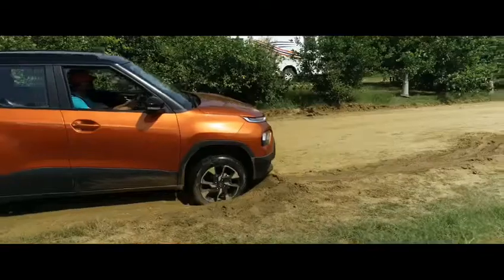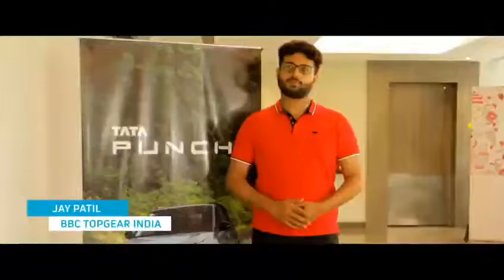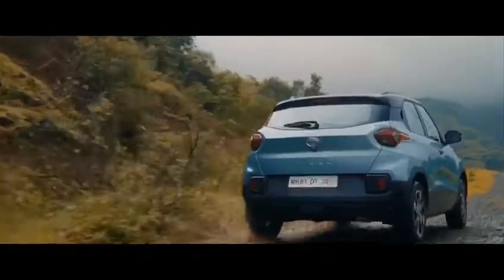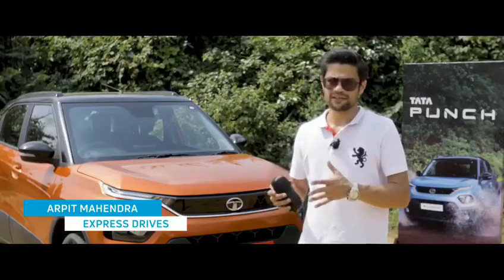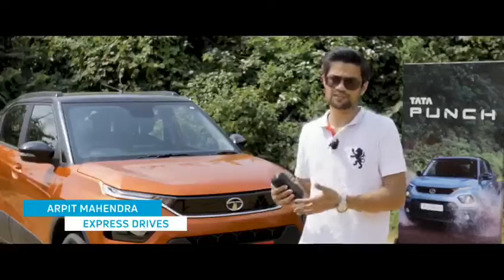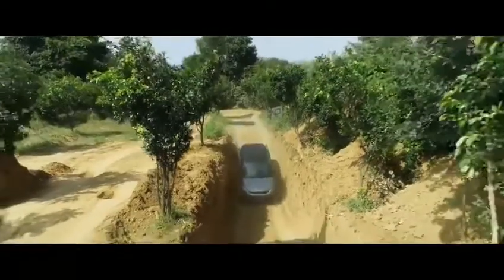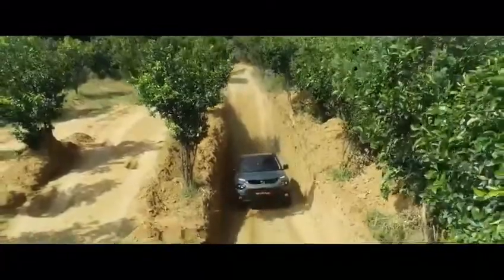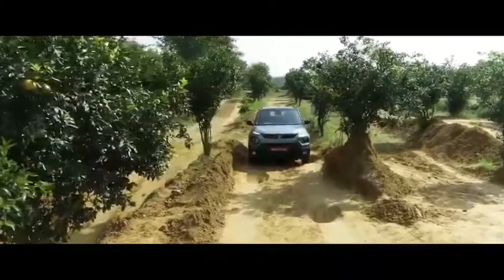Tata PUNCH | Auto-pundits view of Dynamic....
Capable, Impressive and a perfect mix of Performance & Power.
Take a look at what auto-pundits have to say about the dynamic performance of TataPUNCH.

Book Now!